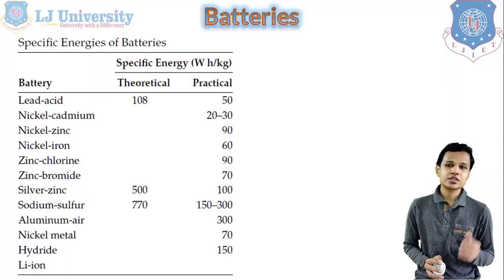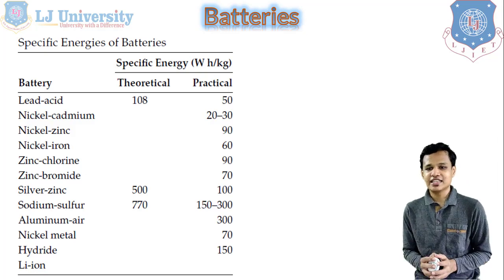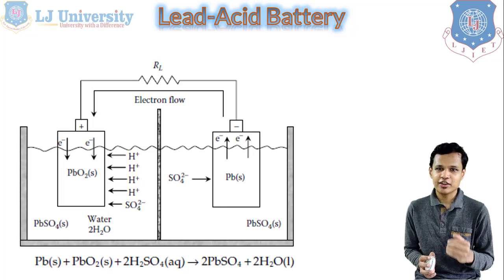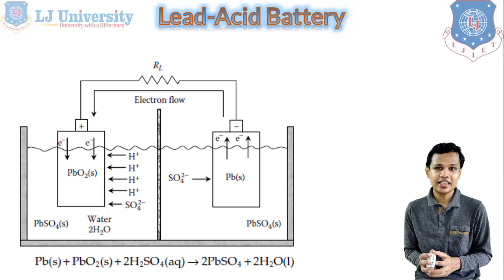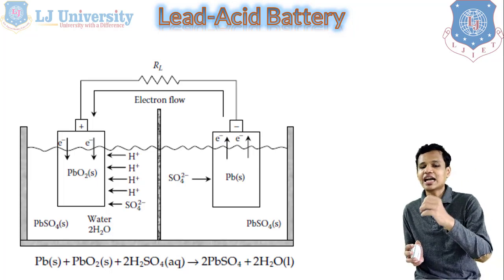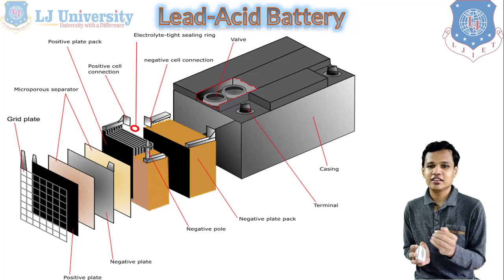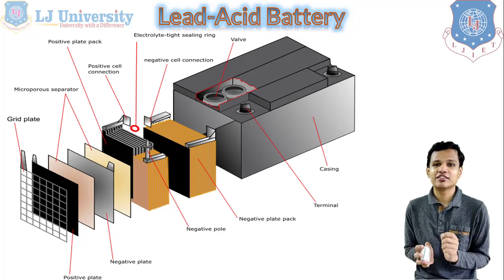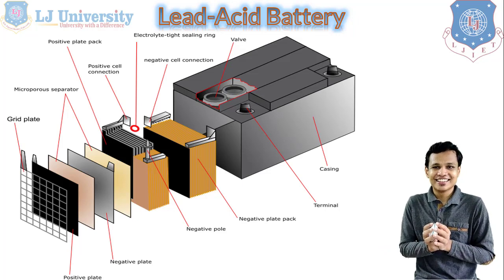L 09 Types of Batteries and Lead-Acid Battery | Electric Hybrid and Fuel Cell Vehicle | Automobile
Energy Storage in Electric Vehicle
Battery Based Storage
Different Batteries Used for EV
Lead-Acid Battery
Pb-Acid Battery

Next video lecture: L 10 Nickel-Cadmium and Nickel-Zinc Batteries | Electric Hybrid and Fuel Cell Vehicle | Automobile